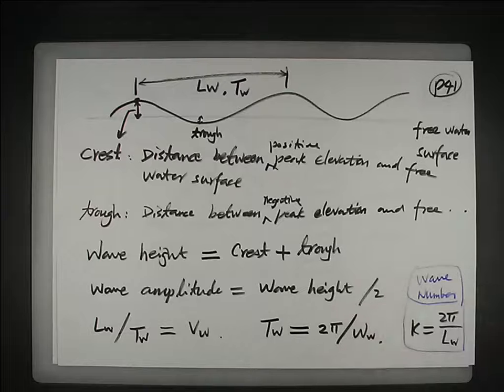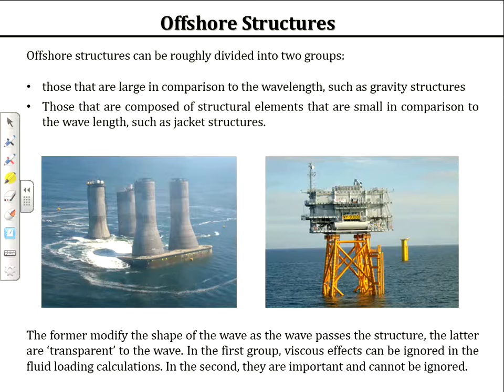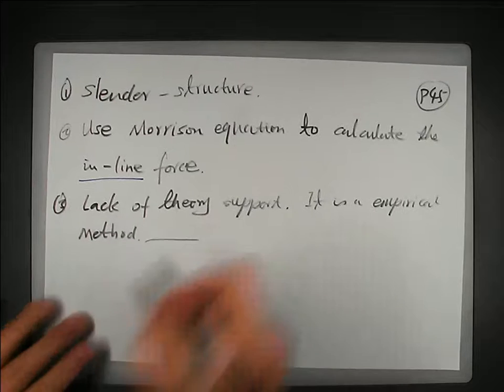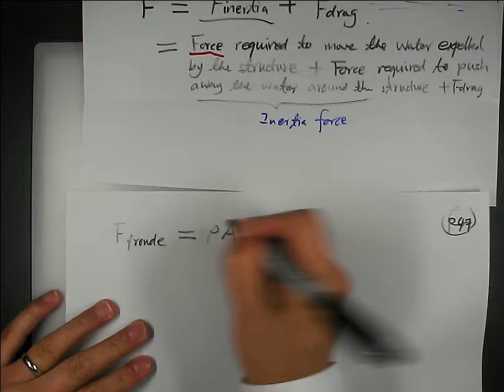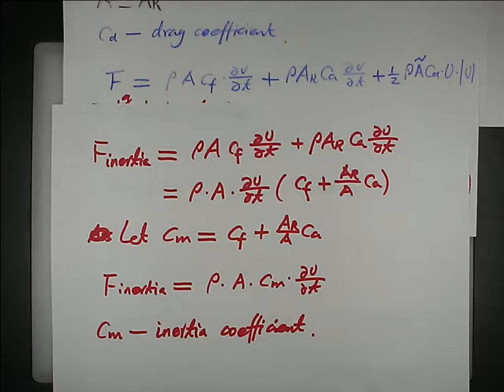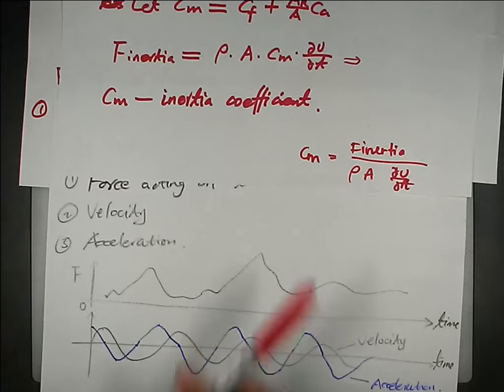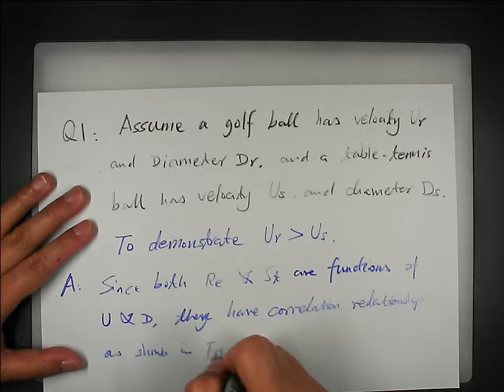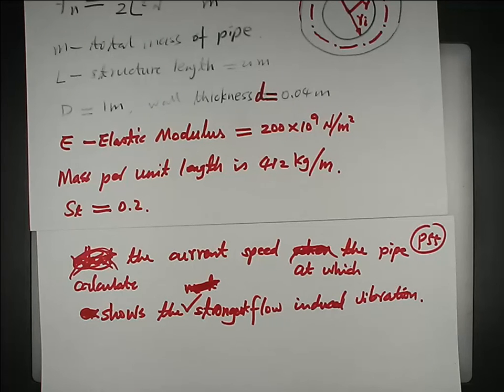06 MAR8011 Dynamic Offshore Installation MAR8011L0101 Tue Dec 13 140500 GMT 2016